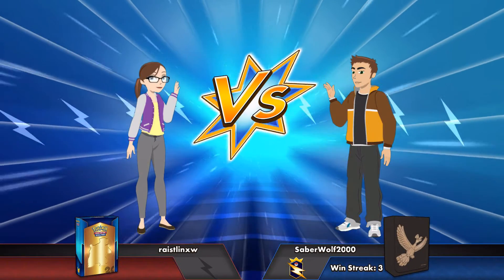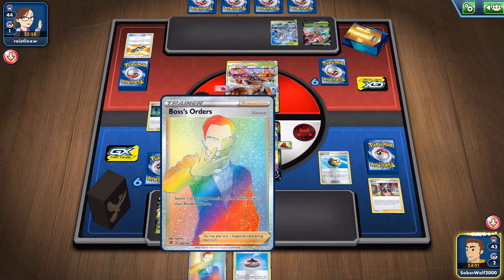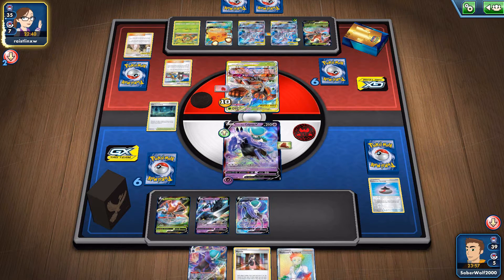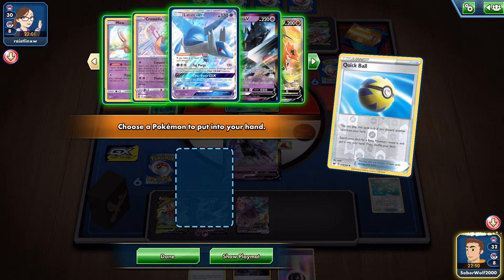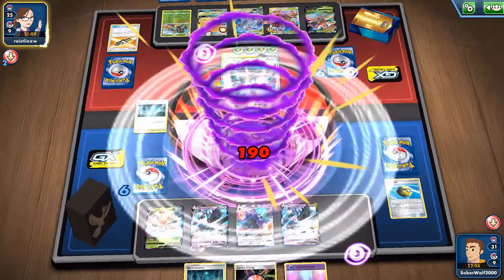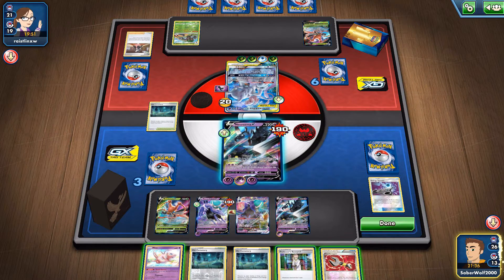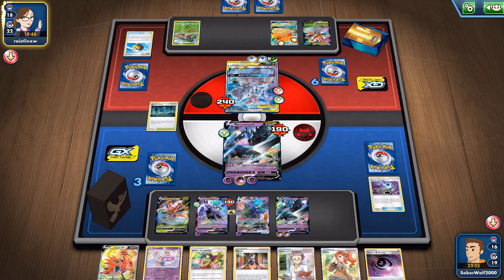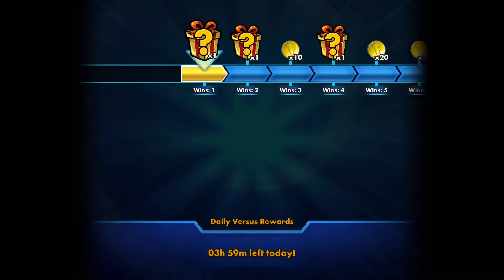Pokemon TCG Online Shadow Rider Calyrex VMAX Necrozma V VS Mewtwo Mew GX Rillaboom!!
Thanks to its fantastic ability shadow rider calyrex vmax can provide great energy acceleration to any psychic type pokemon and necrozma v is a good partner, doing enough damage to get a OHKO on many relevant v pokemon. Weakness to psychic gives us the advantage versus mewtwo mew gx while shadow rider calyrex vmax and necrozma v are weak to darkness.